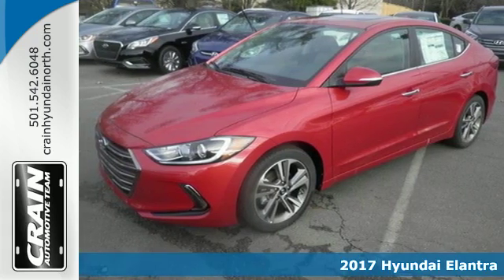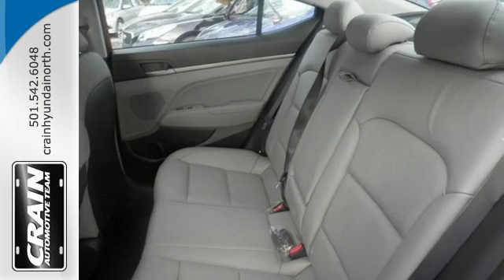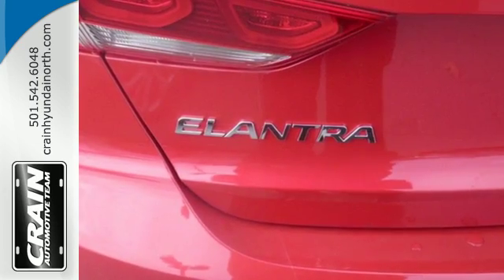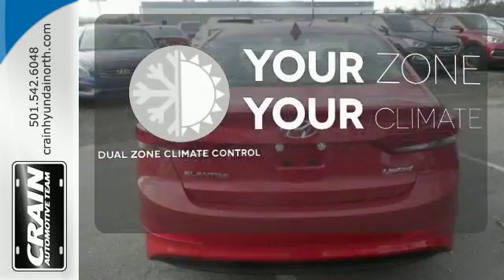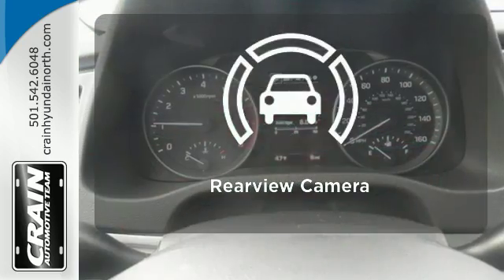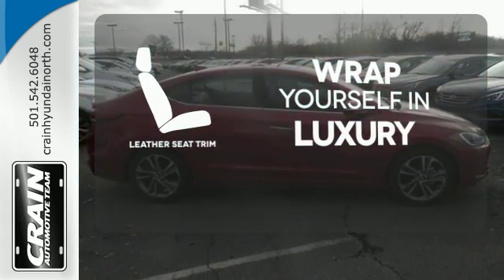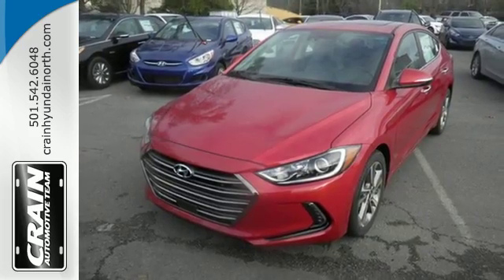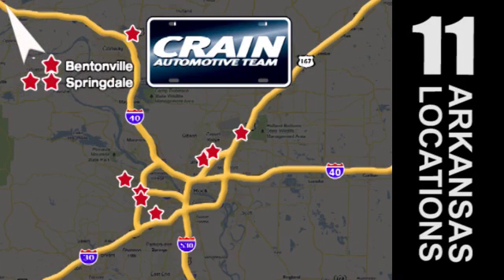New 2017 Hyundai Elantra North Little Rock AR Jacksonville, AR 7HN9337 - SOLD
Year: 2017
Make: Hyundai
Model: Elantra
Trim: ULTIMATE PACKAGE
Engine: 2.0L DOHC 16v 4-Cyl D-CVVT GDI Engine
Transmission: Automatic
Color: Scarlet Red
Interior: Gray
Stock #: 7HN9337
VIN: 5NPD84LF9HH095187
Contact Crain Hyundai of North Little Rock today for information on dozens of vehicles like this 2017 Hyundai Elantra Limited. Why spend more money than you have to? This Hyundai Elantra will help you keep the extra money you'd normally spend on gas. The Hyundai Elantra Limited will provide you with everything you have always wanted in a car -- Quality, Reliability, and Character. Just what you've been looking for. With quality in mind, this vehicle is the perfect addition to take home. More information about the 2017 Hyundai Elantra: The Elantra competes with other compact cars such as the Toyota Corolla, the Ford Focus and the Honda Civic in one of the most competitive segments in the United States. With so much competition, prices are kept relatively low despite every manufacturer trying to outdo one another with their features and amenities. The redesigned 2017 Elantra is no different, offering a bevy of new features after its redesign, while actually entering the marketplace with a base price that is $100 less expensive than last year's model. Of course, as always, Hyundai offers one of the best warranties in the business, with a 10-year/100,000 mile warranty offered on every Elantra sold. This model sets itself apart with Refined driving experience, fuel efficient engines, good use of interior space, and premium features on the Limited model Every new and pre-owned vehicle is backed by the Crain Commitment, including our 100% low price guarantee, a 100 hour love it or leave it exchange policy, and a 100 year 100,000 mile warranty. The Crain Team's Got 'Em!

Address:
5660 Warden Rd